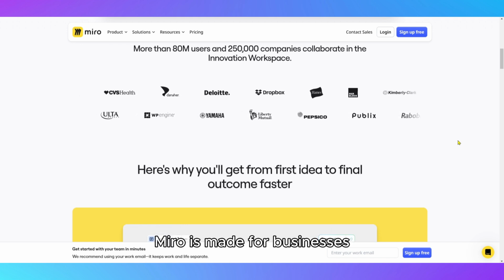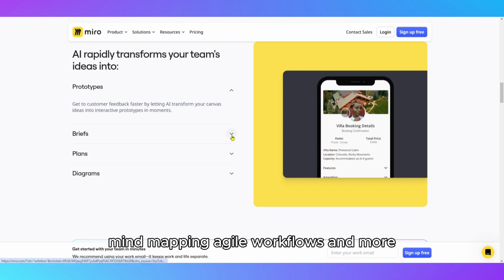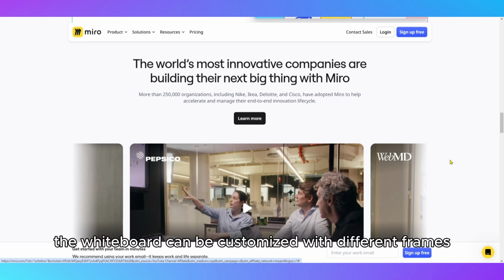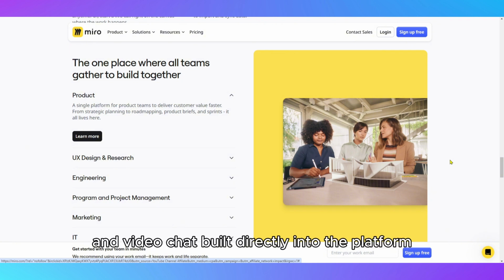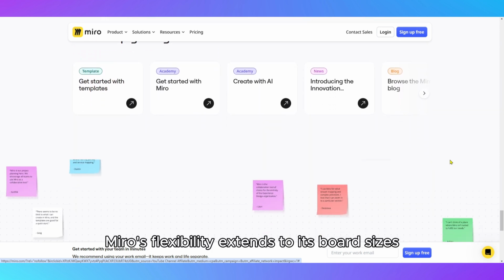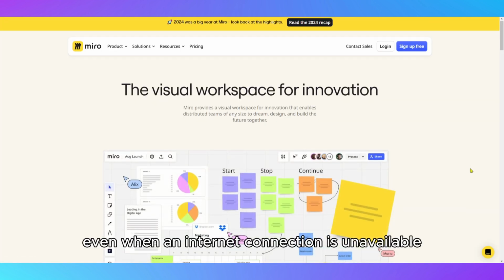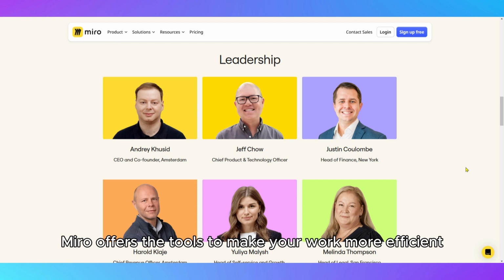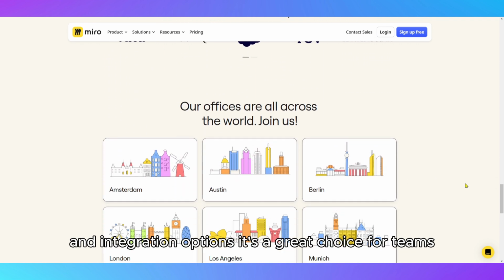Miro Review - Usage Experience